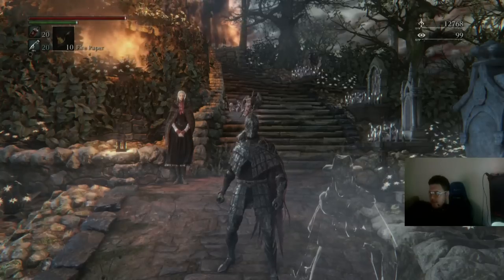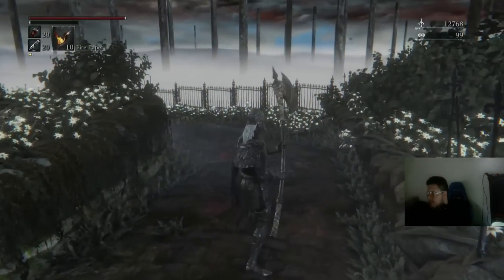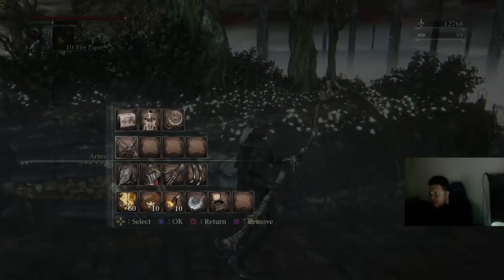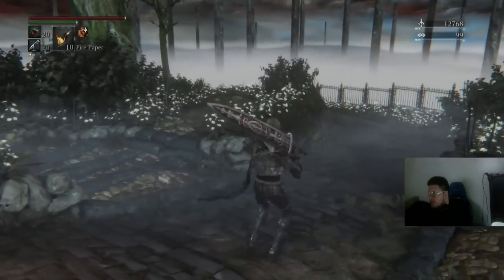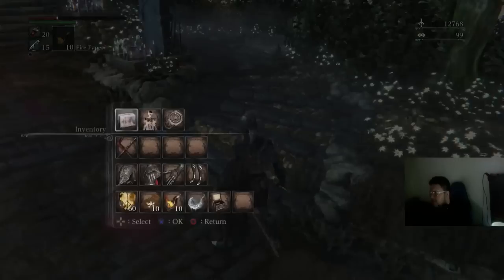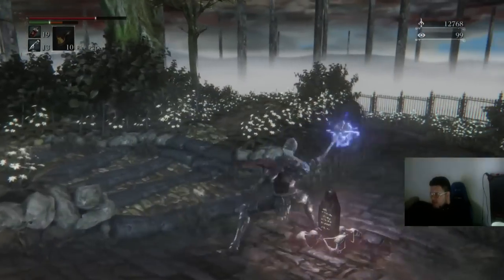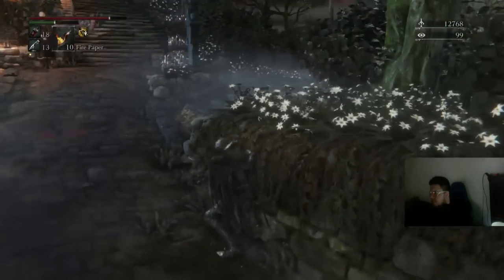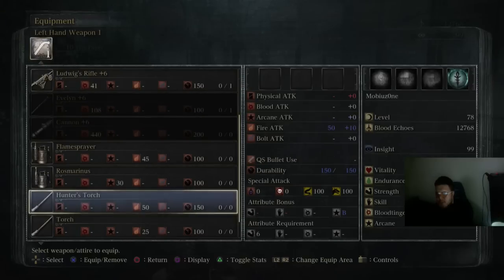Bloodborne - Hunter's Essence Trophy Weapon List & Move Set!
Mobiuz0ne here playing Bloodborne while discussing the weapon's listed and needed to obtain the Gold Trophy: Hunter's Essence along with going over the move set's for each weapon! Enjoy!

Hunter's Essence Trophy List Requirement's:
22:17 - 22:56

Weapon List/Move Set:
 -Saw Cleaver: 0:20 - 1:49 (Found in Store)
 -Saw Spear: 1:50 - 2:41 (Yharnam/Central Yharnam in Sewer's before Gascoigne Boss)
 -Hunter Axe: 2:44 - 3:58 (Found in Store)
 -Threaded Cane: 4:00 - 5:13 (Found in Store)
 -Burial Blade: 5:15 - 6:33 (Fight Gehrman Lass Boss to gain Old Hunter Badge to purchase in Store)
 -Blade of Mercy: 6:35 - 7:52 (Kill Eileen the Crow NPC In Yharnam or at Vicar Amelia's Lamp Post)
 -Kirkhammer: 7:53 - 9:02 (Bought in Store after killing Cleric Beast)
 -Ludwig's Holy Blade: 9:04 - 10:22 (Found in Cathedral Ward and Purchaseable for 20k Blood Echoes)
 -Reiterpallasch: 10:24 - 11:38 (Found inside a chest in Cainhurst Castle)
 -Chikage/Uncanny Chikage: 11:40 - 12:55 (Cainhurst Castle, talk to Queen to join Vilebloods and/or can be purchased in Store)
 -Rifle Spear: 12:57 - 13:55 (Hidden inside a building in Old Yharnam)
 -Stake Driver: 13:57 - 15:23 (Kill Djure the gatling gun NPC in Old Yharnam for Powder Keg Badge to purchase in store)
 -Tonitrus: 15:25 - 16:36 (Kill Darkbeast Paarl for Spark Hunter's Badge or found in Yahar"gul Unseen Village)
 -Logarius' Wheel: 16:38 - 18:06 (Cainhurst Castle for Unopened Letter. Turn it into Alfred to recieve the badge to purchase in store)
 -Beast Claws: 18:08 - 19:46 (Found in Chalice Dungeon's)

Guns:
  -Cannon (Found in Forbidden Woods inside a big wooden building with a snake warrior in it near some gears at the top)
  -Evelyn (Cainhurst Castle in a chest)
  -Flamesprayer (Cathedral Ward and acquired from Gilbert)
  -Hunter Blunderbuss (Found in the store)
  -Hunter Pistol (Found in the store)
  -Ludwig's Rifle (Radiant Hunter Badge in Healing Church Workshop)
  -Repeating Pistol (Can be purchased in store after Killing the Cleric Beast)
  -Rosmarinus (Inside Upper Cathedral Ward that's through a door at the top of the hunter's workshop)
  -Wooden Shield (Up the big stairs to the right after the Cathedral Ward Lantern)